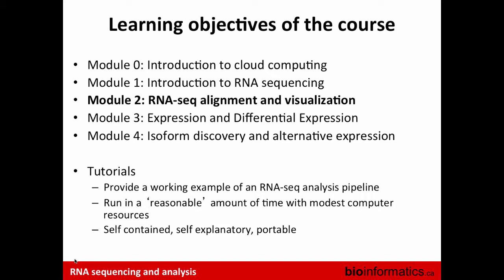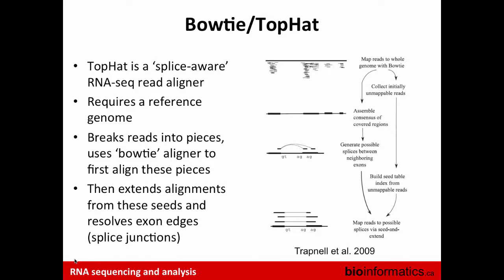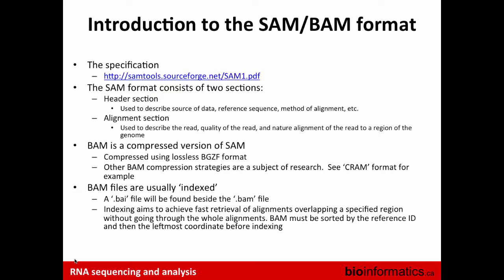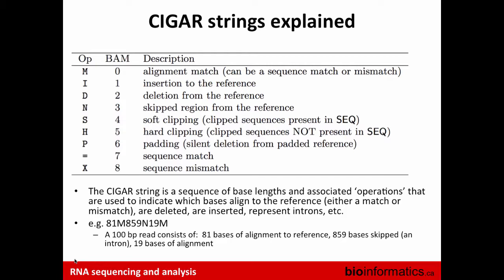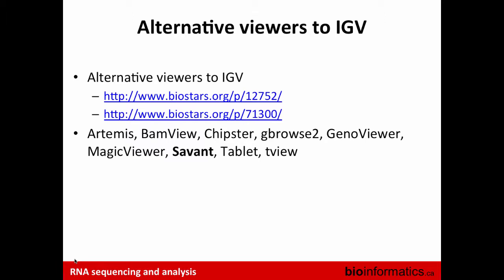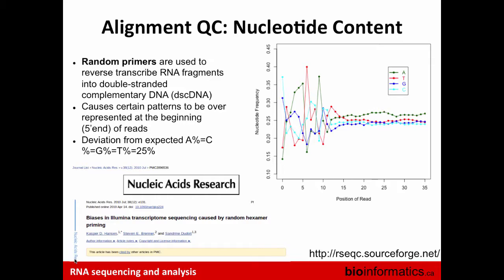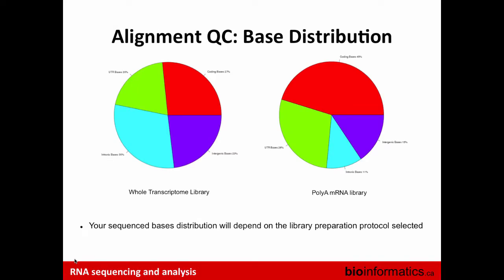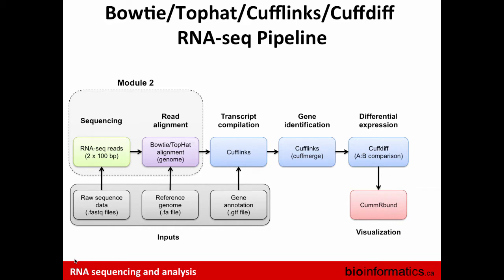RNA-Seq Alignment and Visualization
This is the third module of the Informatics for RNA-Seq Analysis 2015 workshop hosted by the Canadian Bioinformatics Workshops. This session is by Obi Griffith.